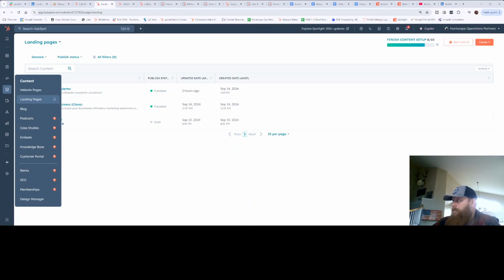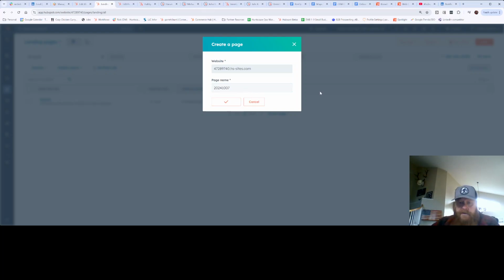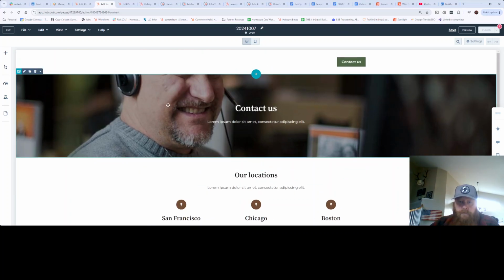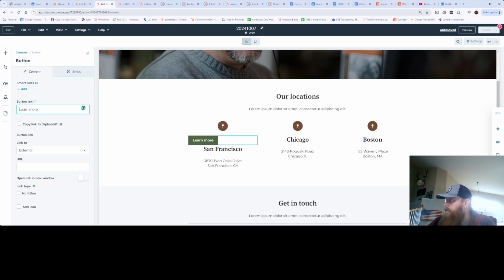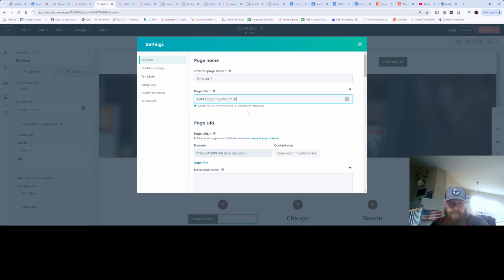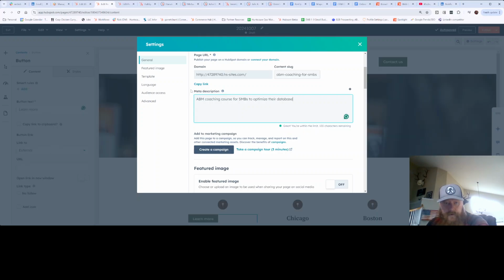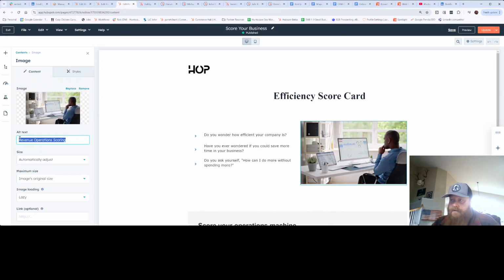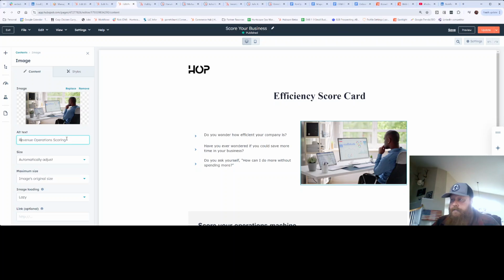hubspottutorial Hubspot Landing pages and LP SEO Tips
This is a high level view of using Hubspot to build landing pages and the SEO tips to maximize the page to be found